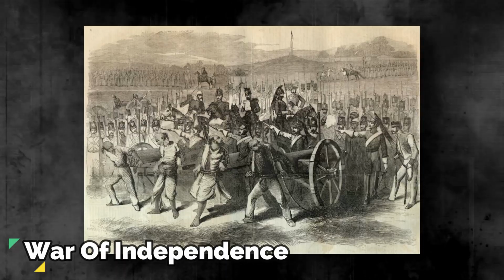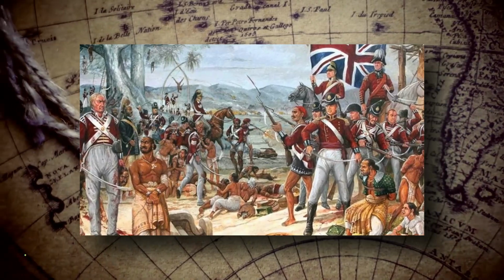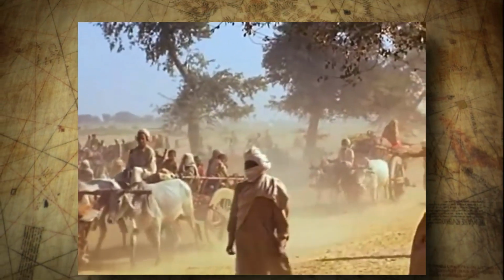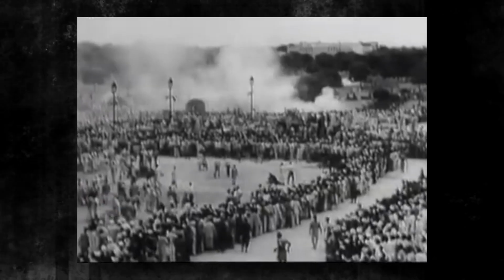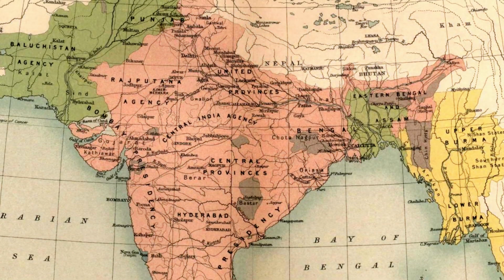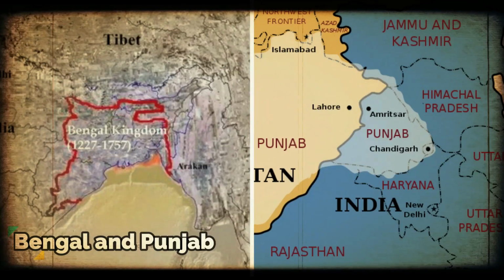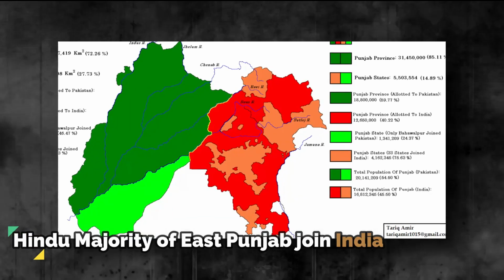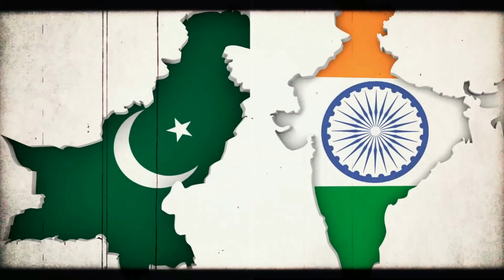Largest Migration in Human History | Separation of Sub-Continent | India And Pakistan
We are back to give you more knowledge about historic moments in the world. Today we are going to discuss about how more than 12 million people migrated from India to Pakistan when Britishers decided to separate the sub-continent after the World War II.